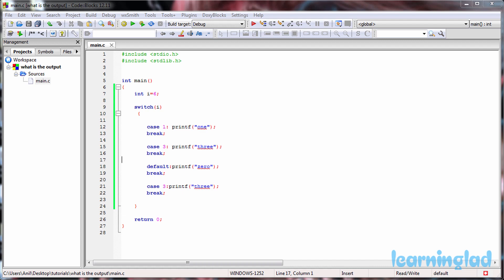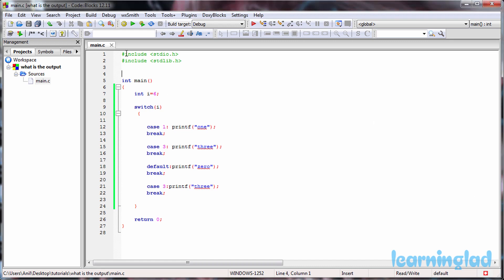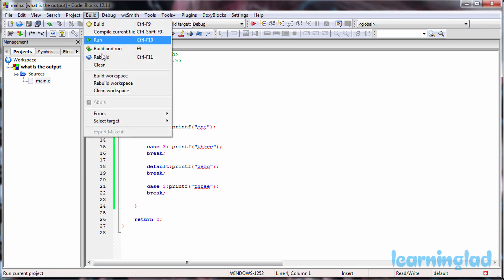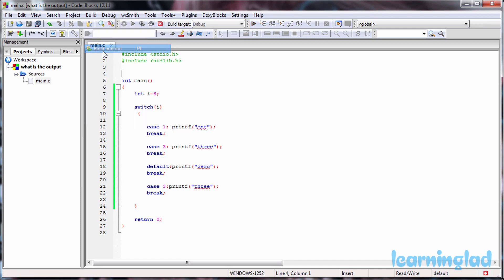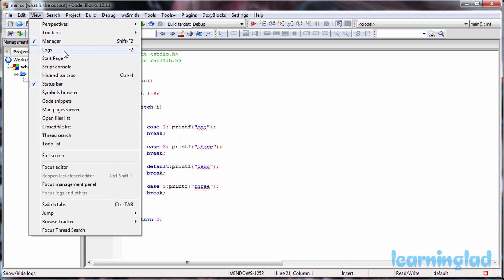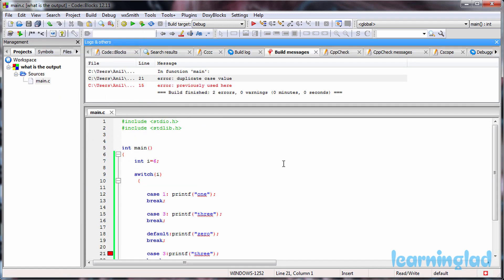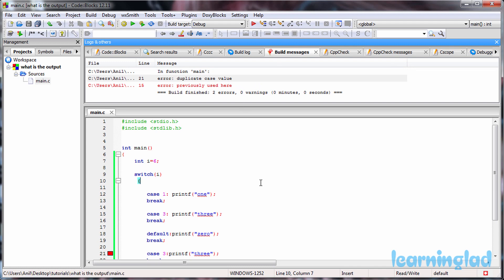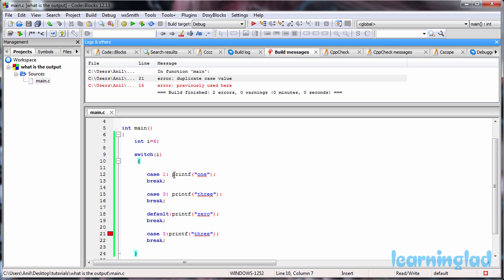What is the Output | C Language Interview Questions and Answers for Freshers